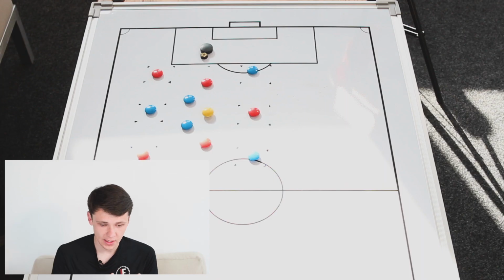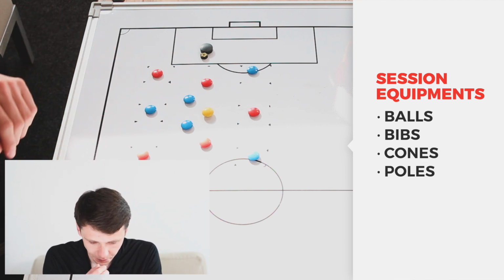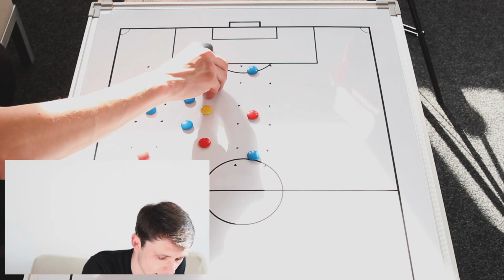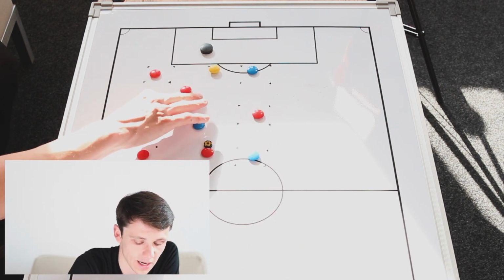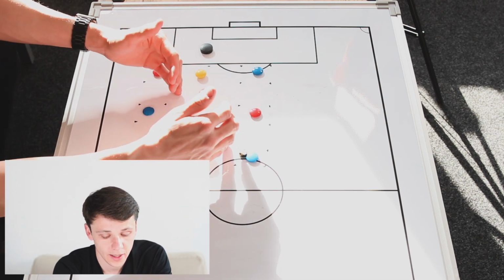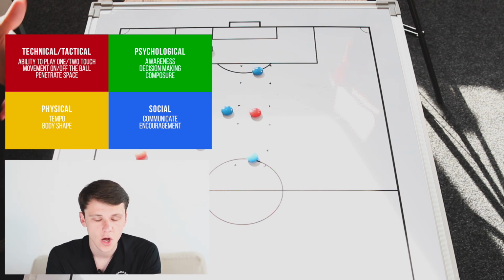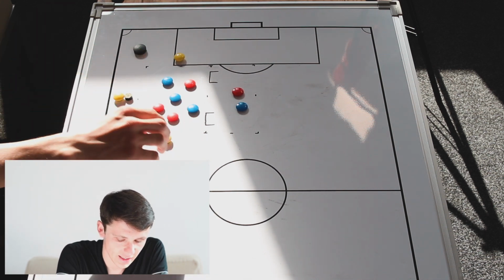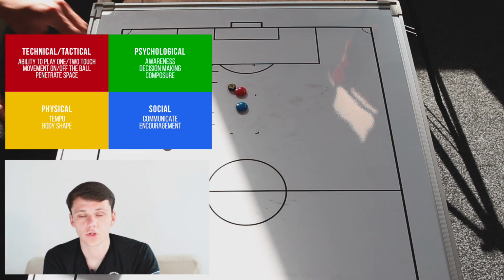Session Sunday 108 | Possession drills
Session Overview:

In this weeks video, I will be describing a session plan focusing around possession drills.

The session is split into three parts, focusing on our ability to play one and two touch, receiving skills and speed of play.